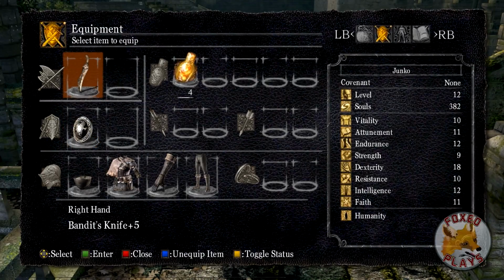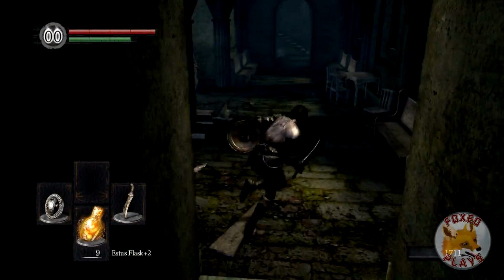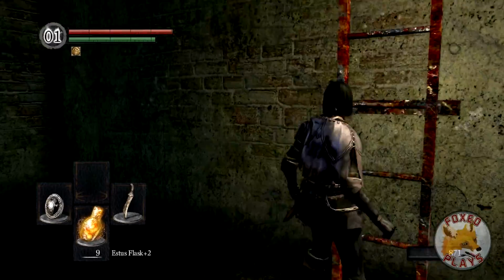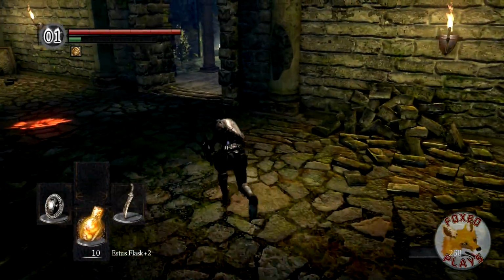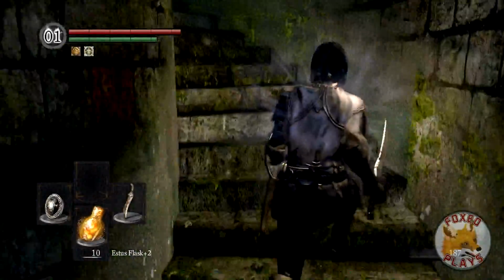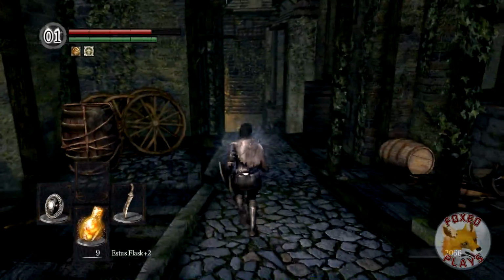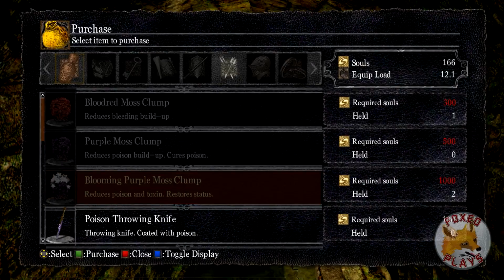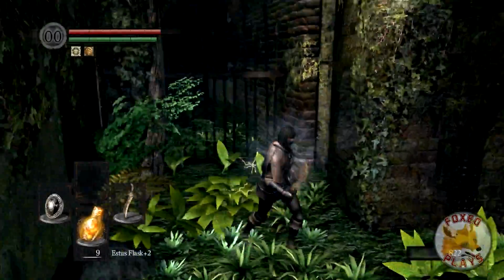Dark Souls Thief Playthrough 02 (1080P@60FPS)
* No FoxeoPlays content will be locked behind a paywall or require donations.